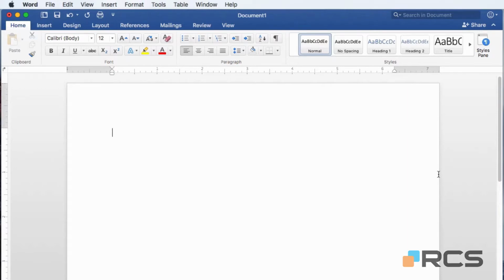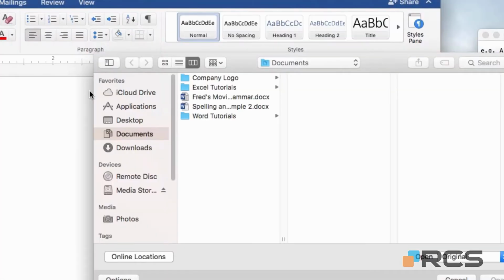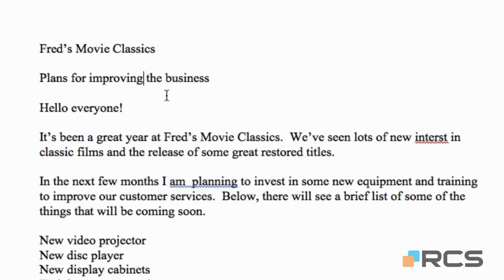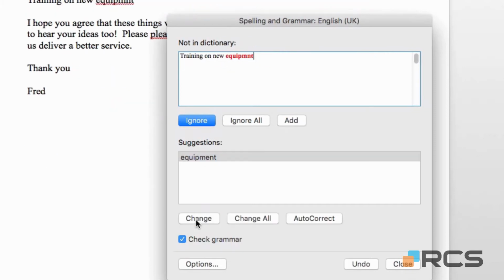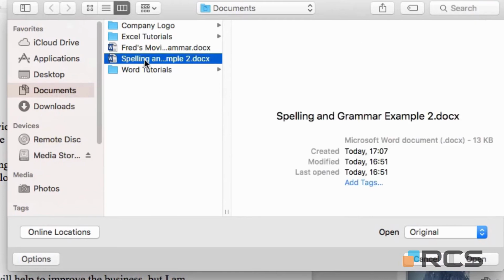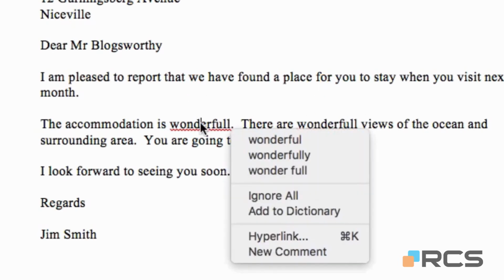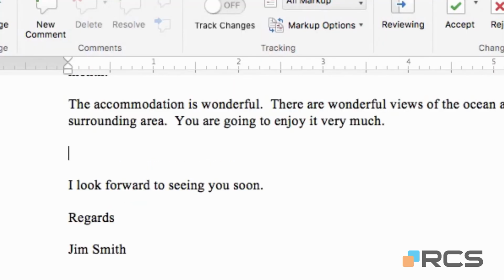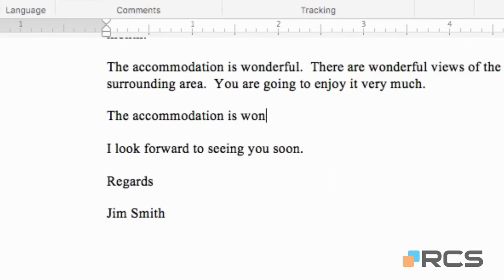Microsft Office - Word: Spelling and Grammar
Video showing how to set spelling and grammar checker in Microsoft Word app.